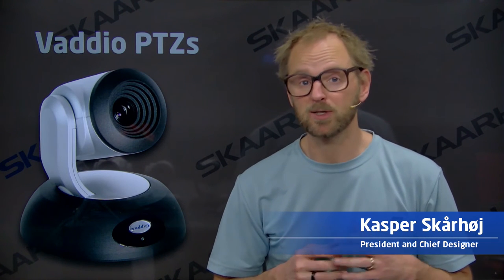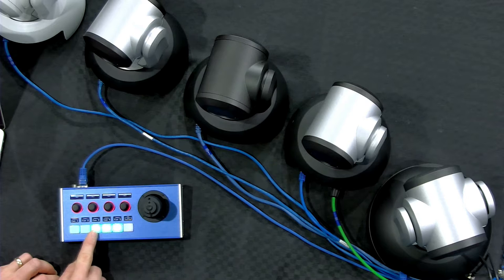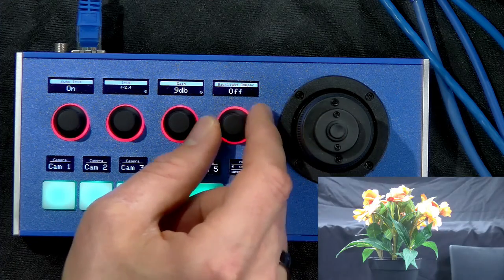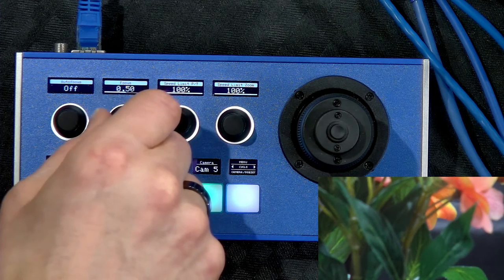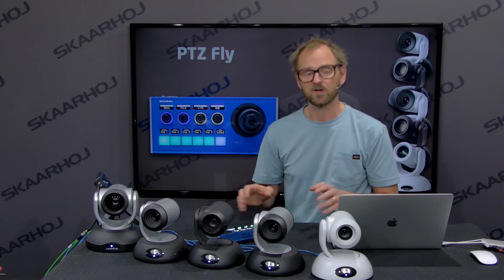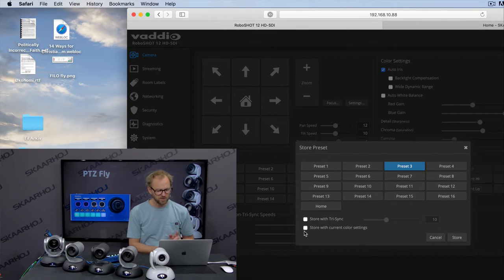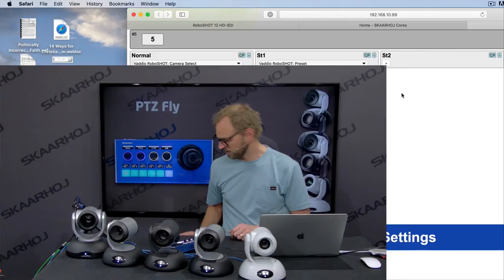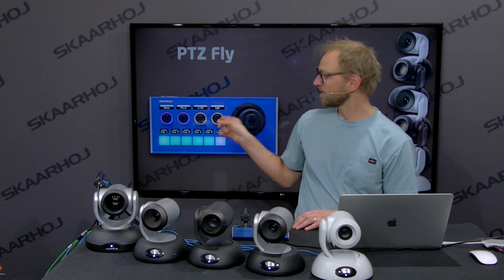Vaddio RoboSHOT PTZ Control Panel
See Kasper demonstrate how SKAARHOJs hardware PTZ Controllers can work with RoboSHOT 12, 30 SDI and HD-Base T versions and the new UHD RoboShot 20. We have integrated deep control of the cameras, making them useful for broadcast and live production applications. Click “Show More” for details.

We have a number of PTZ related controllers such as PTZ Wiz, PTZ Fly (shown in the video), PTZ Pro and also hybrid controllers such as Rack Fusion Live.